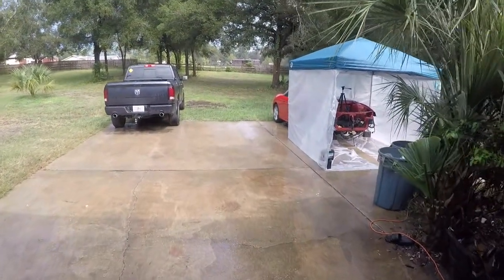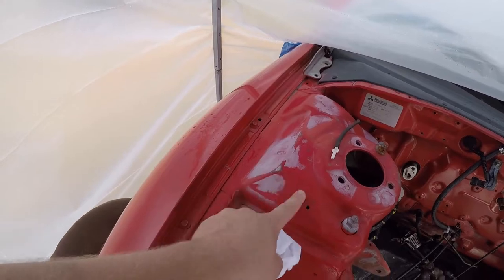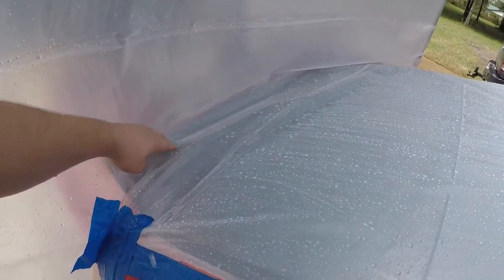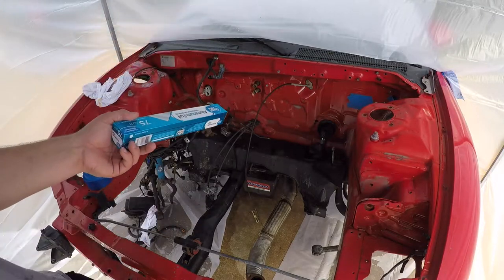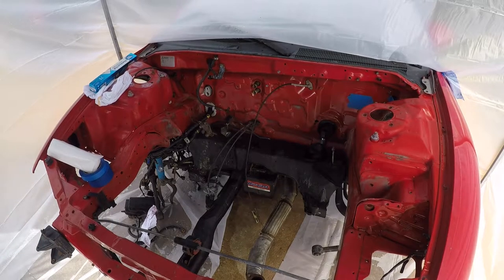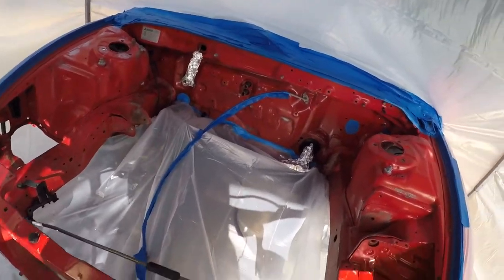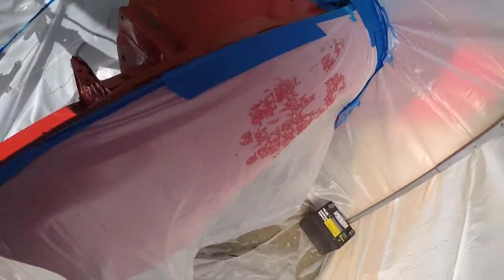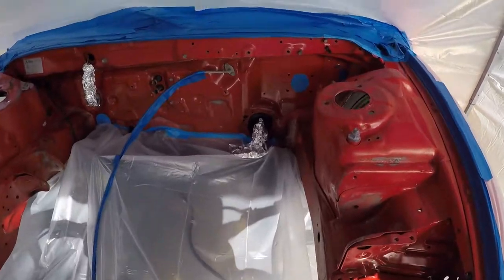Worst part of painting...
the worst but most important part of painting. the prep work sucksssss